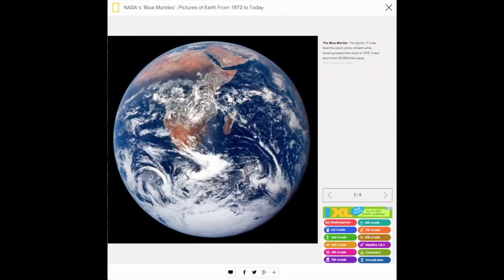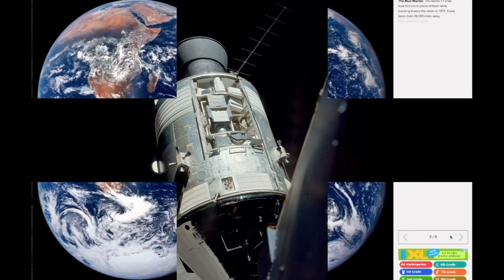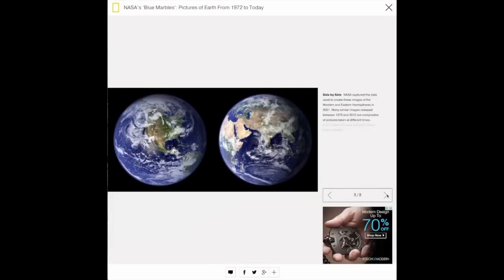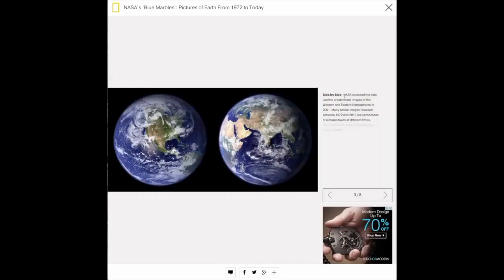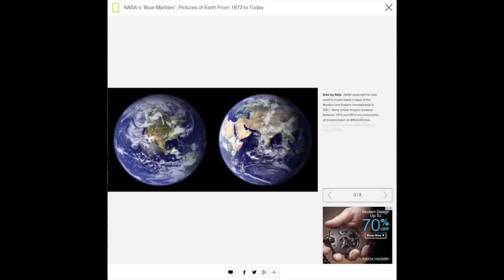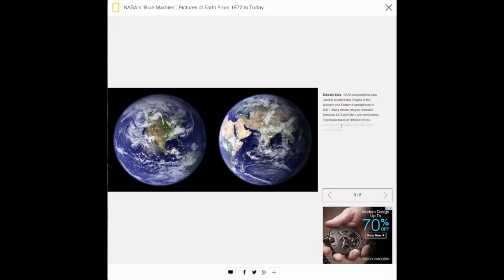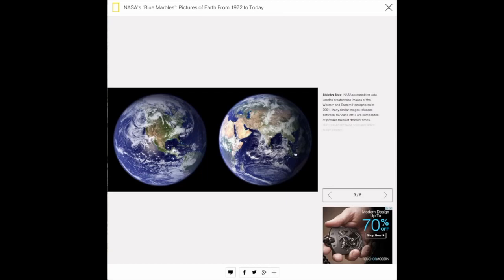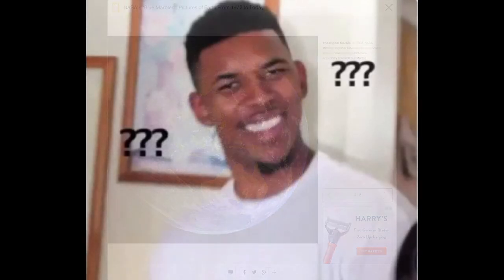Debunking Flat Earth: Blue Marble is a LIE...somehow pt. 2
Haven't found the original video yet, if you find it let me know

Uploaded from a previously deleted channel, orge121. If you have a source request, please leave a timestamp.